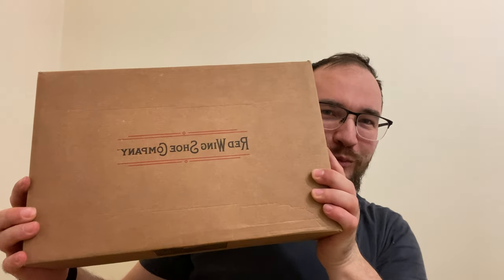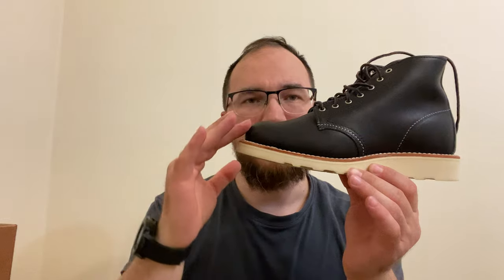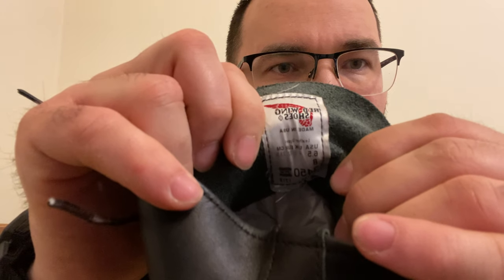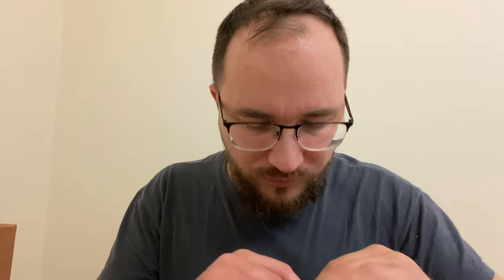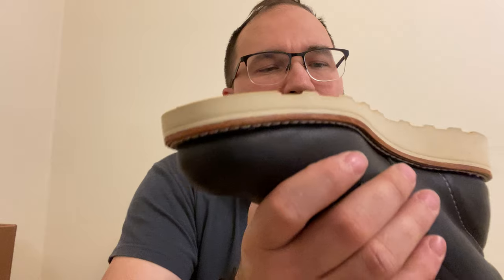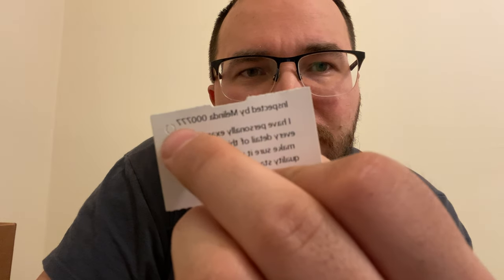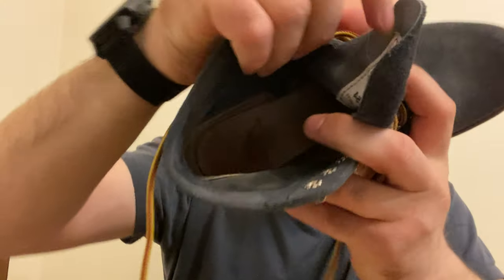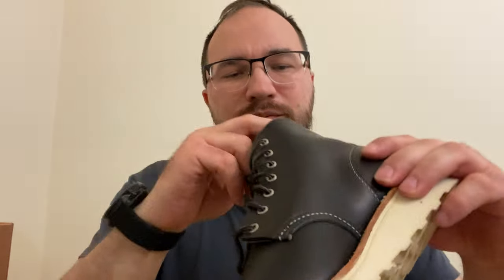Red Wing 3450 6'' Round Toe Black Boundary size and style compare to RW round toe lace up boots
In this video, we showcase the iconic boots from Red Wing Shoes, expertly crafted using heritage techniques and premium leather. Featuring the renowned Goodyear welt construction, these boots are built for durability and style, making them perfect for both work and casual wear. Join us as we explore the quality craftsmanship that goes into each pair, highlighting the timeless design and rugged appeal that Red Wing is known for. Whether you're a long-time fan or new to the brand, discover why these boots are a must-have for any footwear collection.

The Red Wing Shoes 6’’ Round Toe 3450 Black Boundary is a Red Wing Shoes Women style from the Core Collection. The Core Collection features the most popular styles from our men's collection, completely redesigned with smoother cow hide and a softer insole, resulting in a boot that is much more comfortable but just as tough as our men’s collection. The Round Toe reinterprets the Classic 6” Round Toe from the heritage collection. The Red Wing Classic Round was first released in 1919 and is a combination of two Red Wing styles: Red Wing 'round toe’ boots which provides comfort combined with the durability of a work boot. The distinctive round shape is created by using a larger piece of leather instead of applying to smaller pieces together with a stitch line. This makes the Red Wing Round Toe more durable as every stitch creates a weaker part of the boot. The Round Toe is built on a thinner White Traction Tred sole with a Goodyear welt and showcases the Red Wing Black Boundary oil tanned premium leather from Red Wing Shoes' own S.B. Foot Tannery. The 3450 6'' Round Toe comes with Black-Brown Taslan laces.

Red Wing Black Boundary leather (oil tanned leather)
White Traction Tred sole
Goodyear welt
Width size B
Product Care: Leather Cream, Foam Leather Cleaner If you need handyman use TaskRabbit Need help with a task? Hire me on TaskRabbit and get $10 off your first task. I just invited you to earn with Uber. Earn at least $470 for your first 110 deliveries in 30 days.